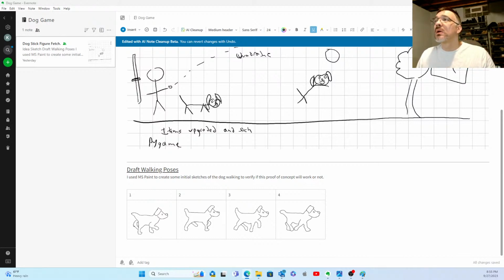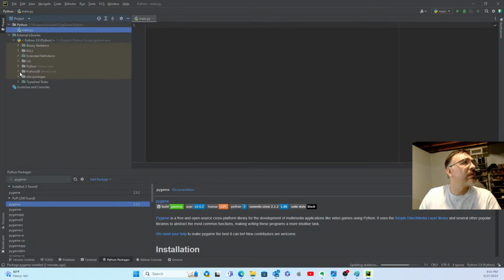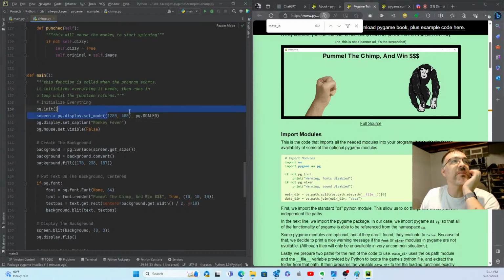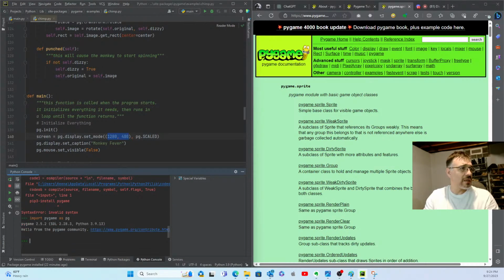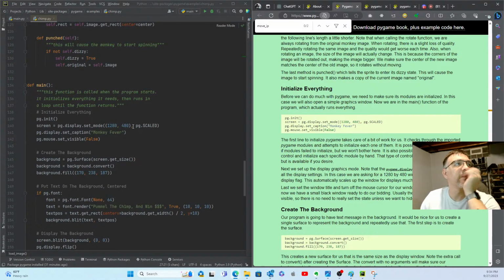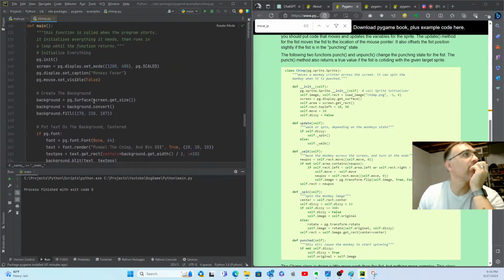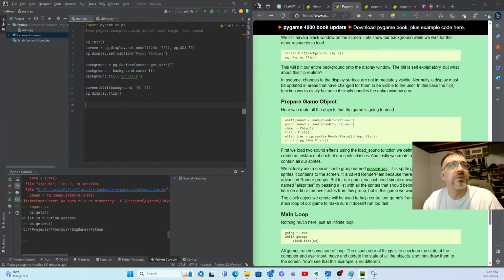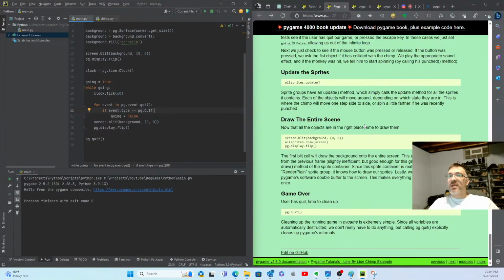Game Dev Livestream Ep 2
Continue with learning some more about pygame.